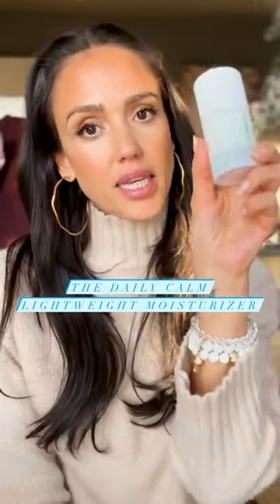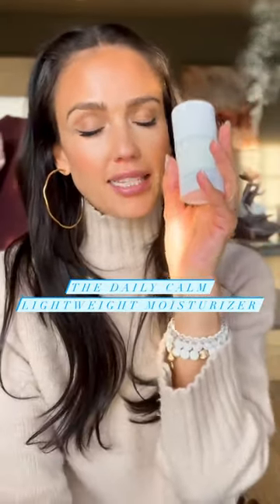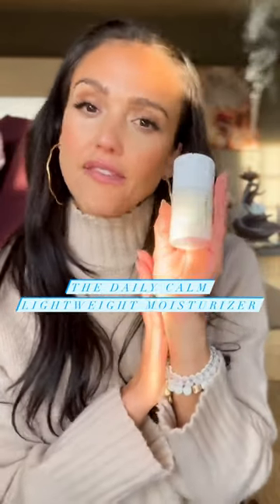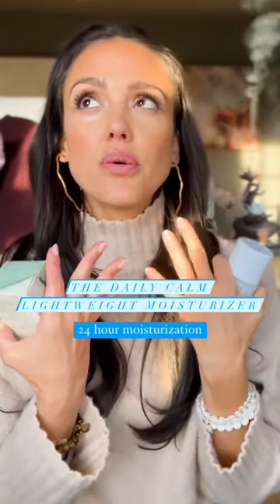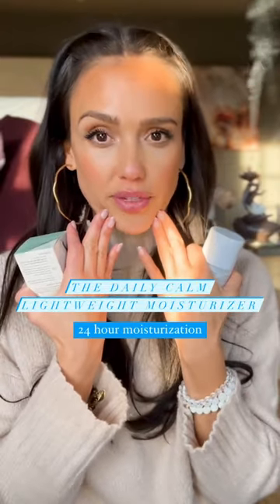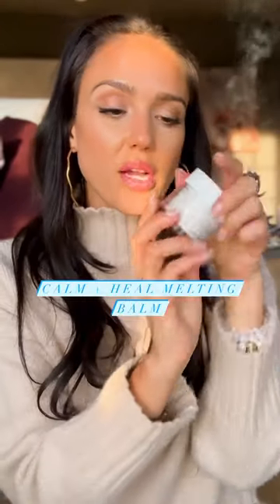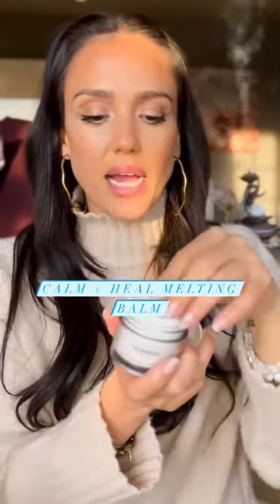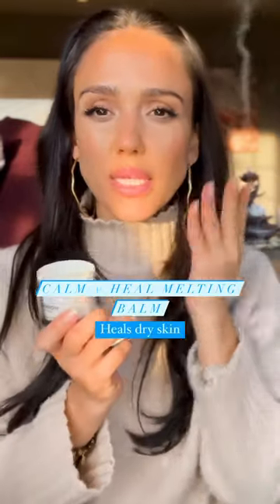Winter Skin Essentials from Your Skincare Mama 😜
New year, same love for my skincare game 💞 And being your skincare mama 🤣🙈 But seriously - no unrealistic new year expectations over here - just continuing to practice selflove through selfcare ✨ & these @HonestBeauty winterskincare ❄️ essentials are all the hydration hype 💧🤌🏽💫🤍